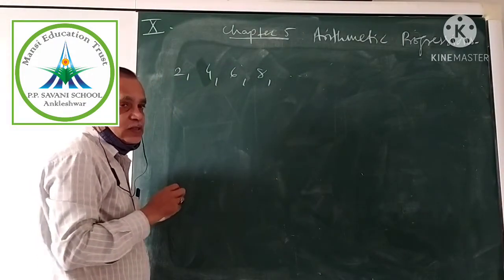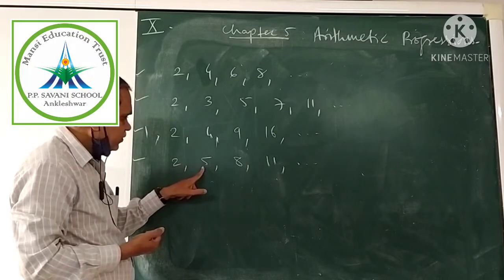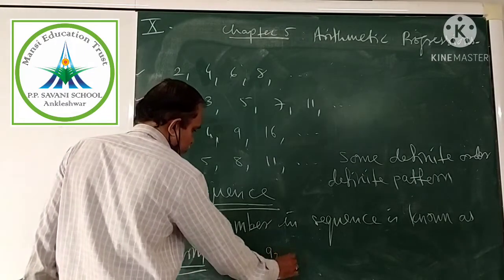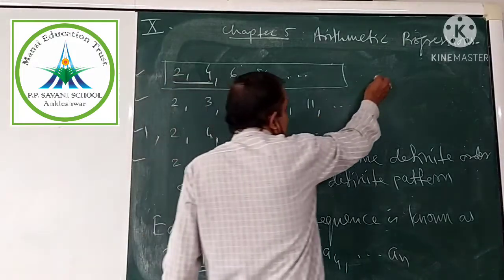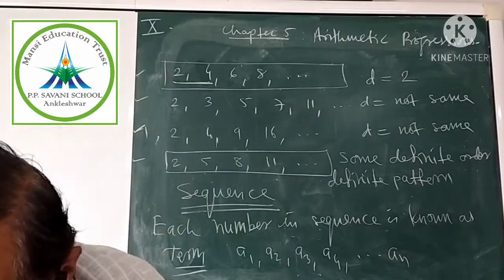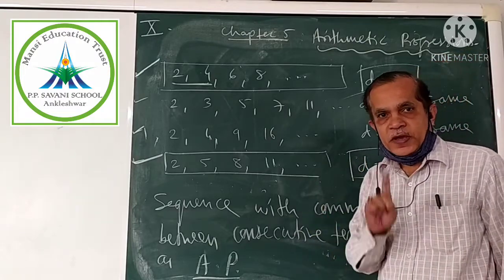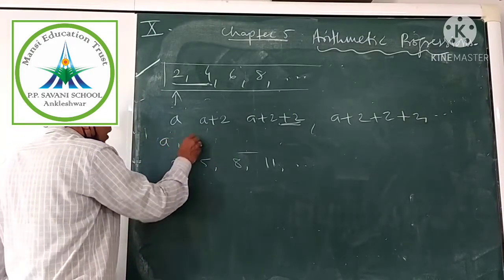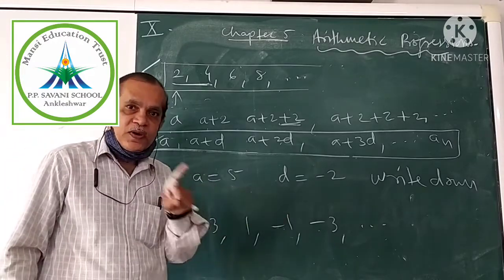Xmaths ch5 Arithmetic Progressions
Introduction- Sequence, A. P .